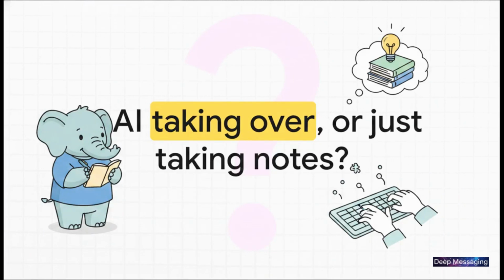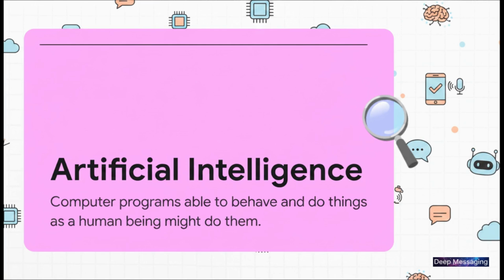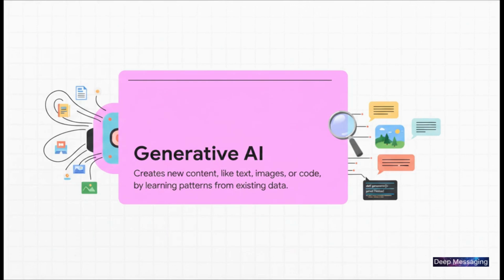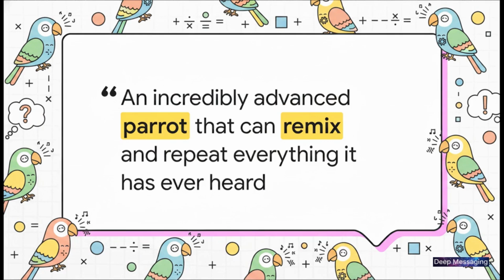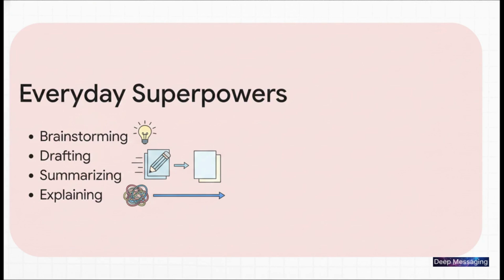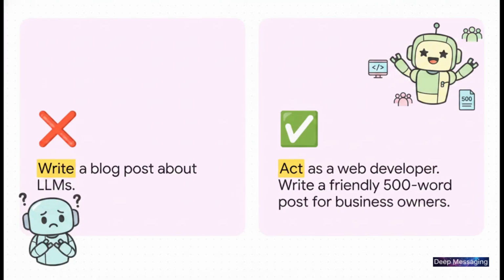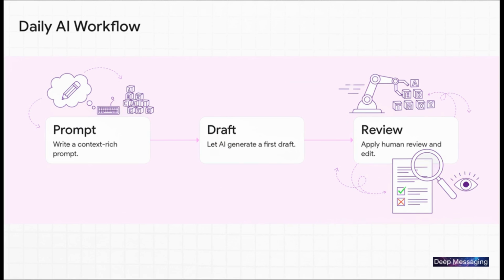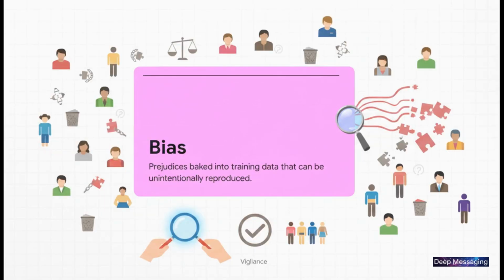What Is AI? Onboarding Boot Camp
The basics of AI. Beginners guide.